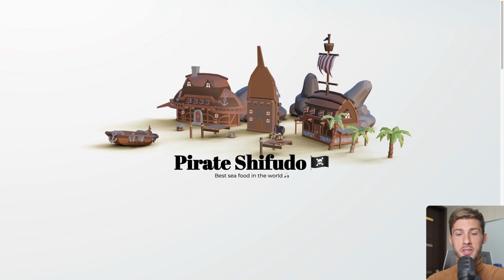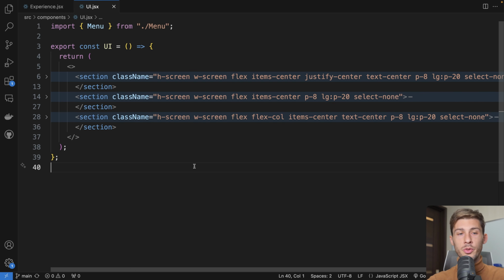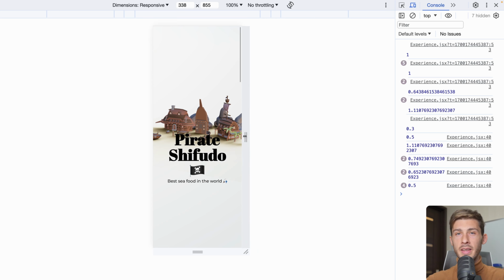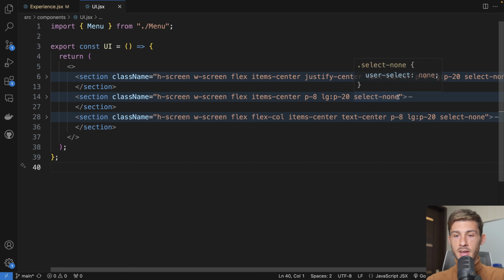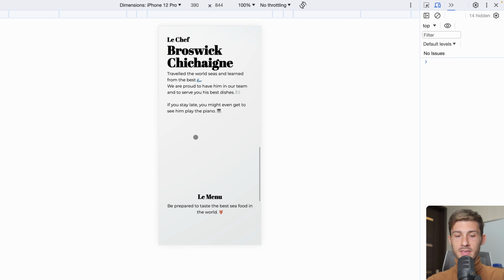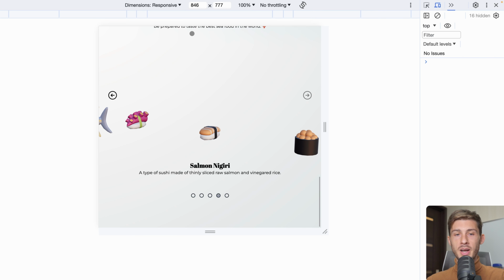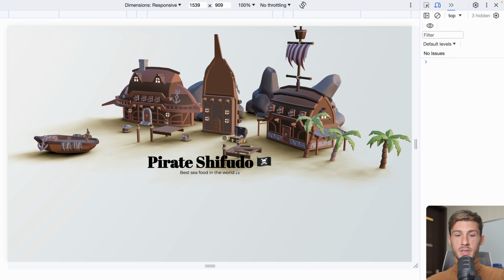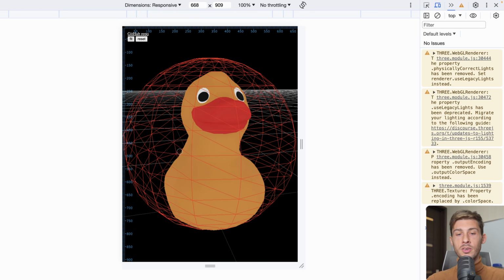6 Techniques to Make Any 3D Website Responsive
Let's learn how to make any 3D website responsive with 6 ready to use techniques.

In this project-based tutorial, we work on a good looking desktop website, to make it looks good on mobile & tablet too.

00:00 - Intro
00:18 - Starter project
02:04 - Technique #1
07:12 - Technique #2
10:11 - Technique #3
13:45 - Technique #4
16:11 - Adjustment
16:59 - Technique #5
17:24 - Technique #6
18:10 - Final result